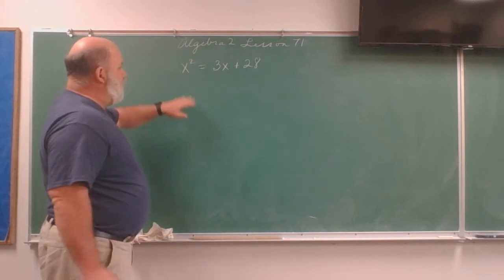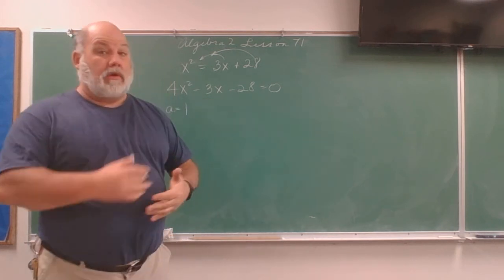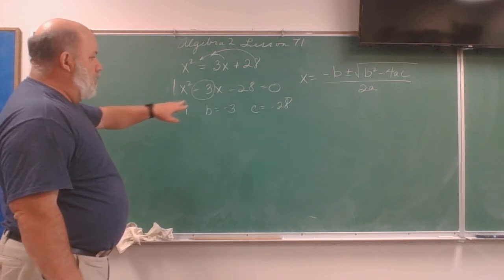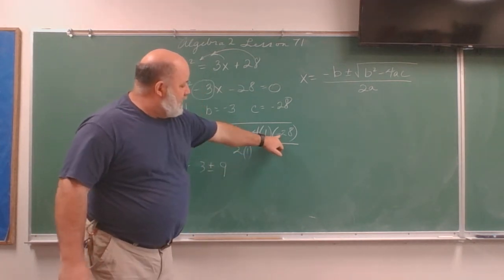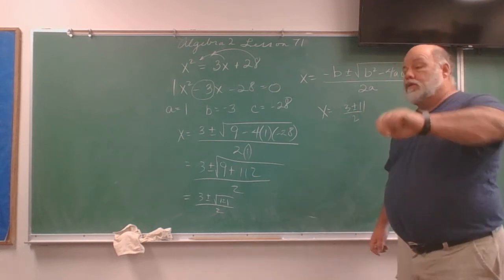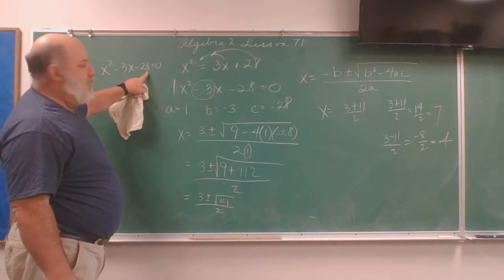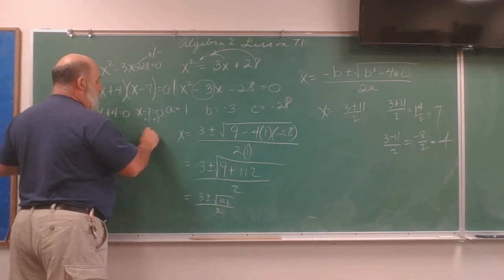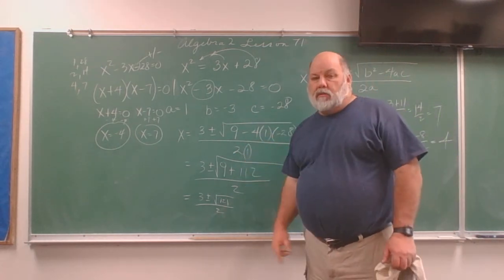FCS Algebra 2, Lesson 71, part 2